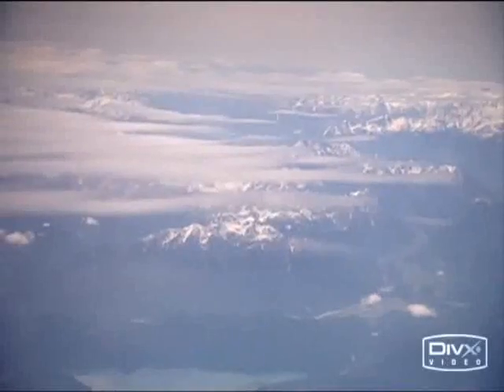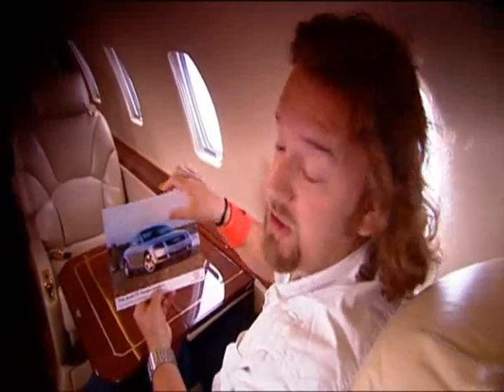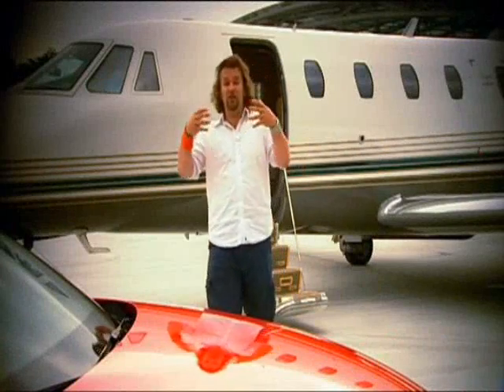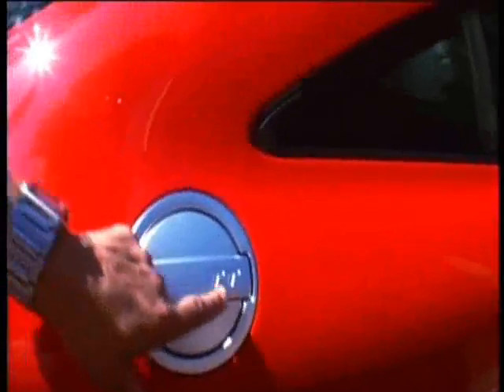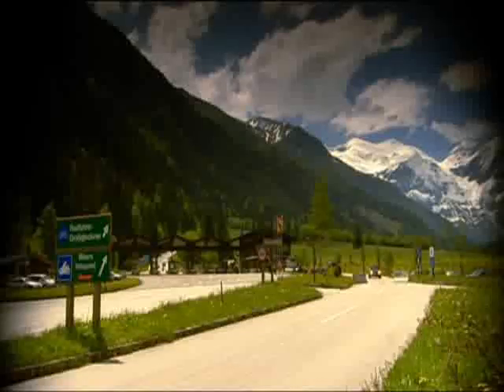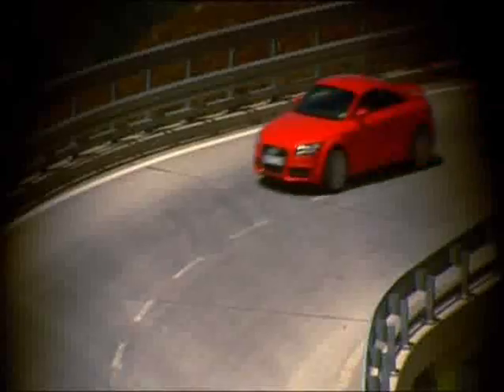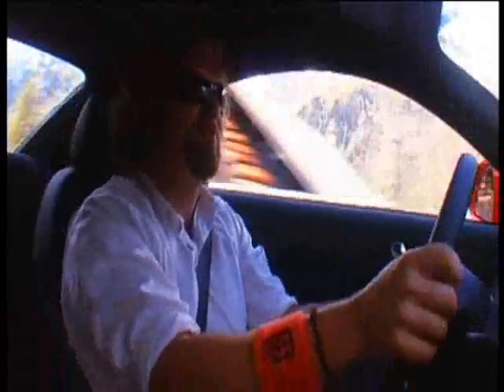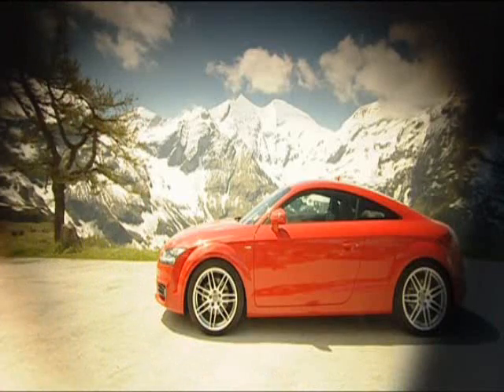2007 Audi TT tested by Fifth Gear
The new 2007 audi tt is tested by top gear...